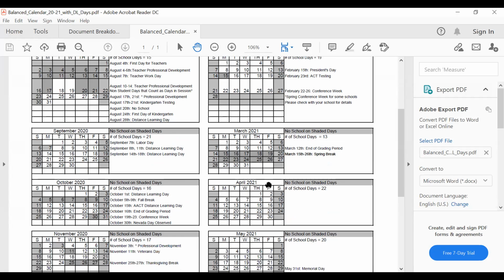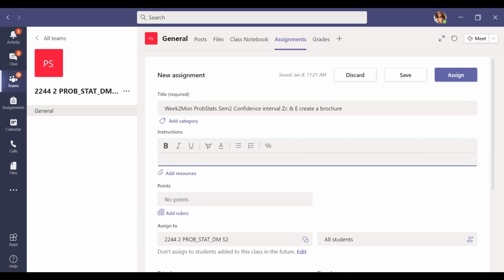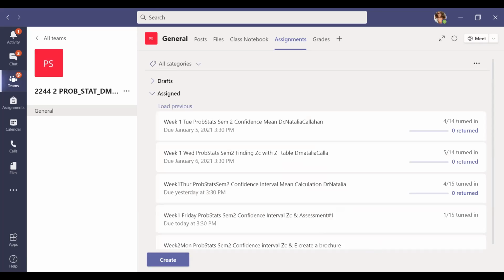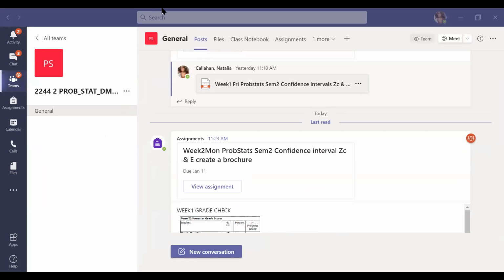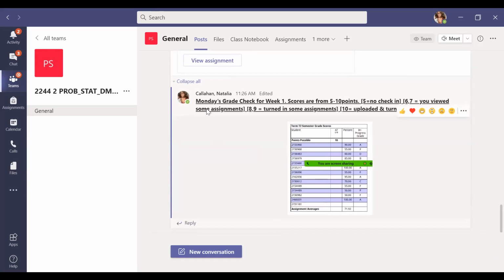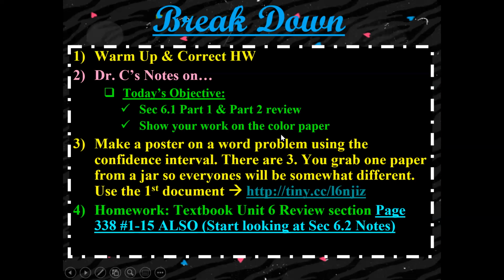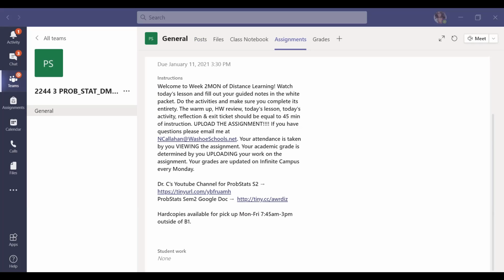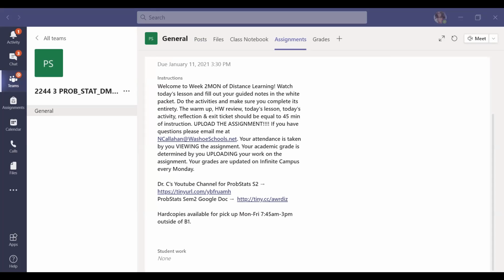Week2Mon ProbStats Sem2 Confidence interval Zc & E create a brochure